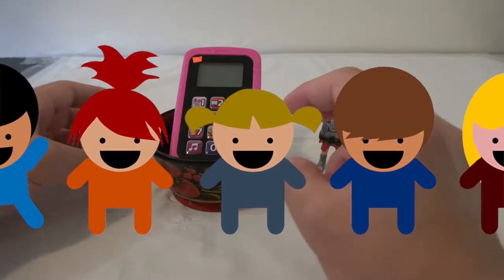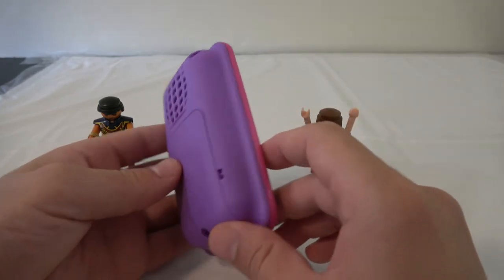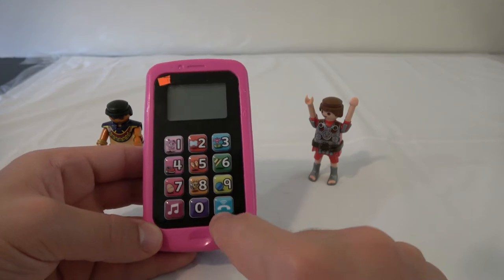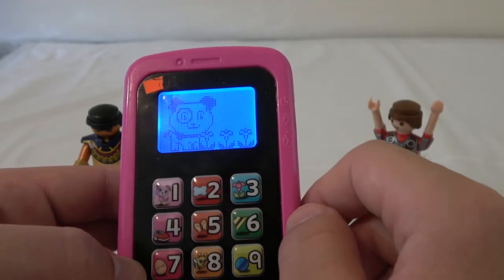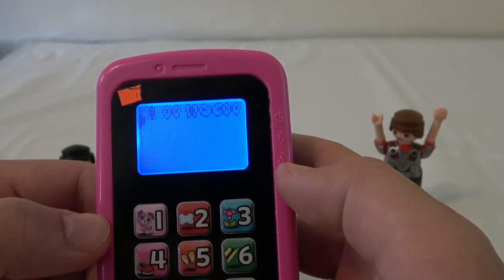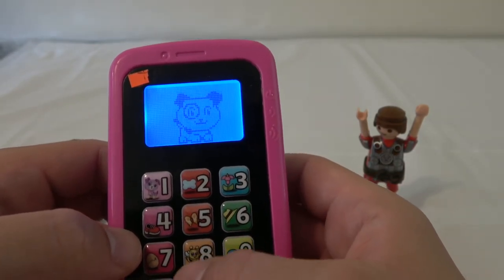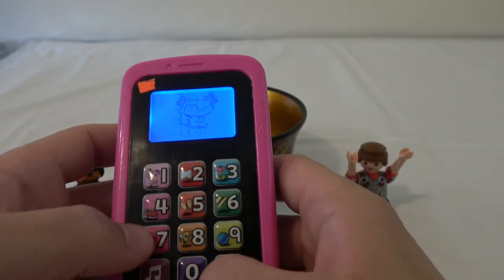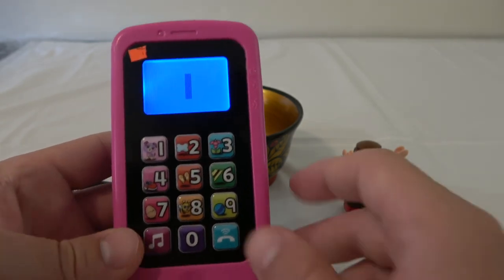Johny and Philippa New Toy: Phone | learn Numbers and Colors with Nursery Rhymes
watch the new toy, a new phone for Johny and Philippa, join them and enjoy the funny way to learn new numbers and colors through the usual Nursery Rhyme, Johny Johny Johny Philippa you go.